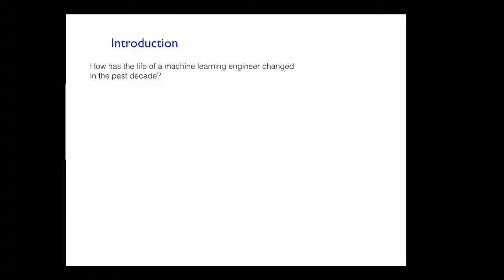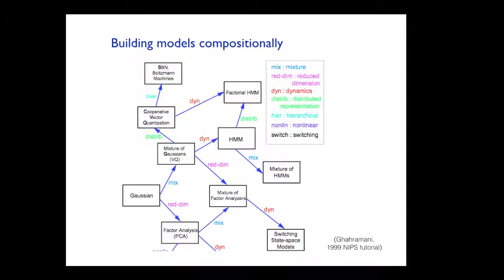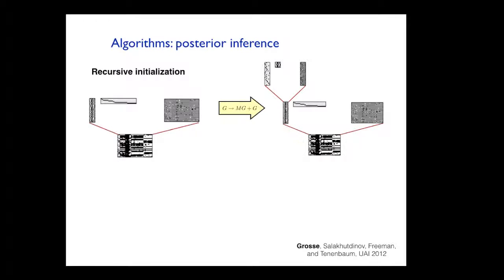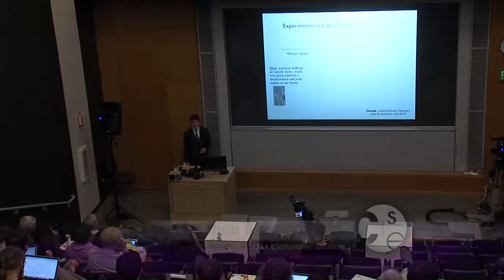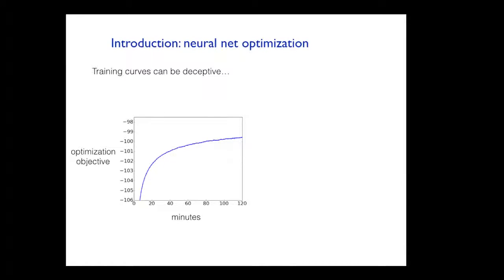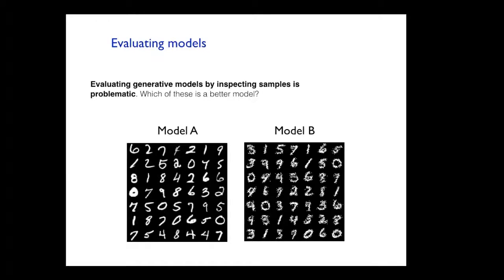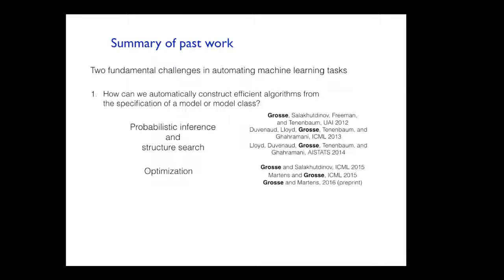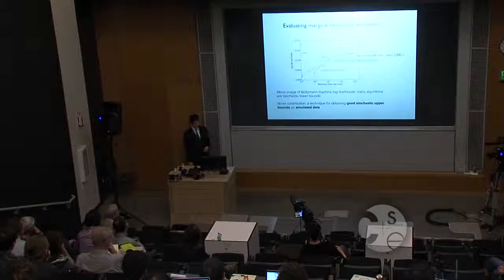UW CSE Colloquia: Roger Grosse (MIT)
Exploiting compositionality to explore a large space of model structures